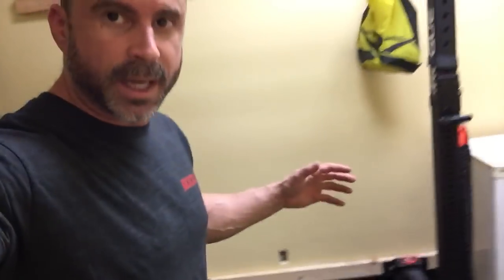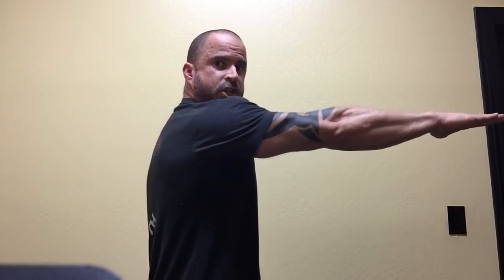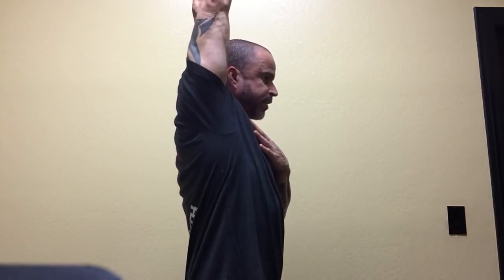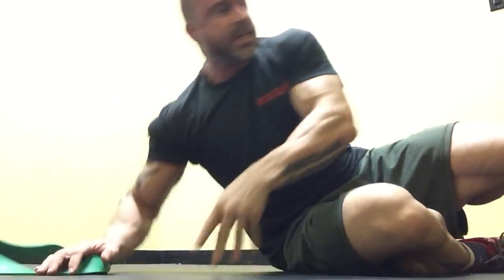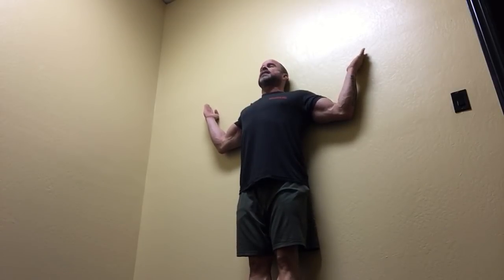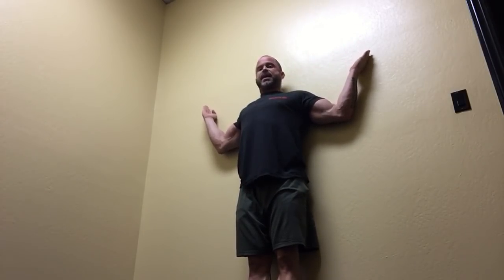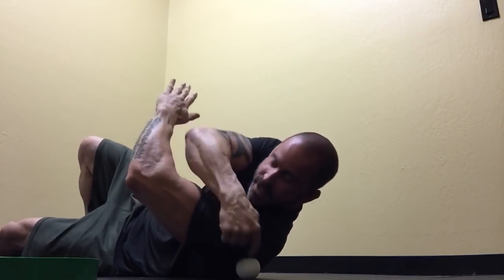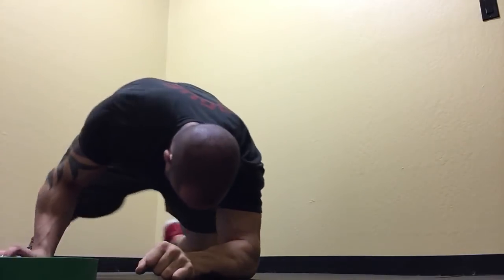Painful Clicking Shoulders? Do This | Trevor Bachmeyer | SmashweRx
CLICKING POPPING SHOULDERS??
The glenohumeral joint is designed to run through 360 degrees of movement, smoothly.  So when it sounds like an M80 going off when you use your arms, there’s a problem.
The head of the humerus needs to maintain a centralized position relative to the glenoid fossa through all ranges of motion.  The supraspinatus, infraspinatus and teres minor anchor and torque on the shoulder to maintain that position and engage motion.
Check this out:
✅ Do your shoulders ache when you sleep?
✅ Does raising your arms overhead feel like you’ve filled your shoulder with LEGO pieces?
When you lose that external rotational stability, the humerus can’t approximate overhead properly and you pound the tendon of the supraspinatus like a bongo.
You also hammer into the acromion process on the way up, which feels amazing. 🙄
The teres minor needs to anchor the shoulder in place DURING movement and it tends to be weak on almost everyone.  The result? Shoulders that sound like a cement mixer on full speed and last about as long as the flavor in a stick of Juicy Fruit.
The posterior capsule becomes adhered to the surrounding connective tissue and restricts the shoulder mechanics even further and now every movement reinforces that poor position.
REPAIRWOD:
1️⃣ Banded Shoulder distraction.
2️⃣ Wall Drive 3 X 10
3️⃣ Posterior Capsule LAX Peel.
Smash you later!